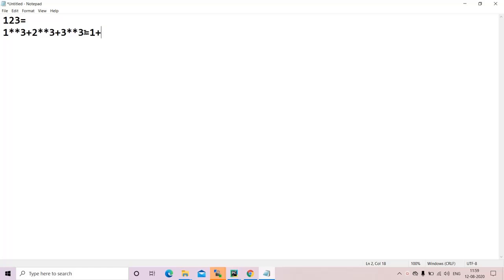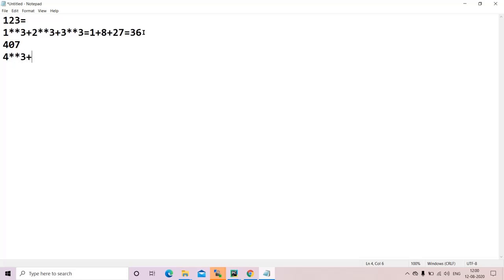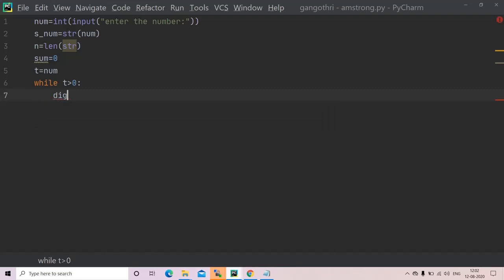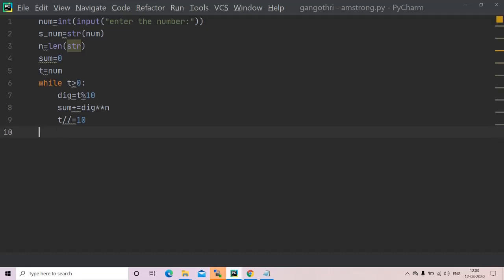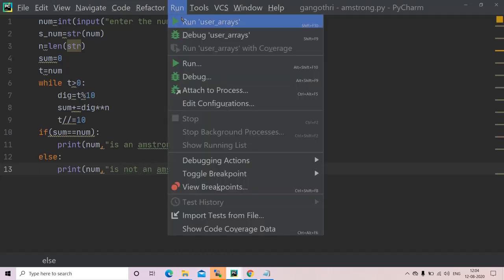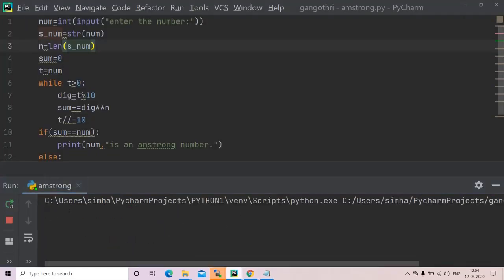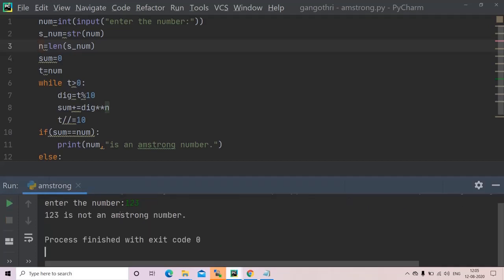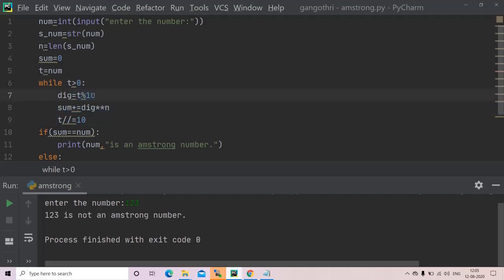Python Program To Check If A Number Is Amstrong Number||Python Programming For Begginers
The above video  is to check whether a number is an amstrong or not.If you have any douBts reach me out at the comments section.